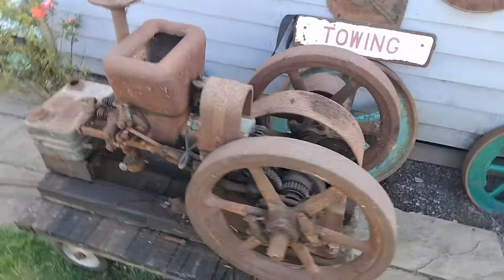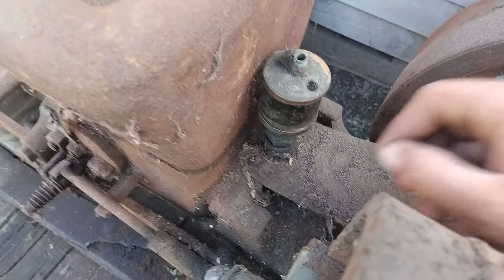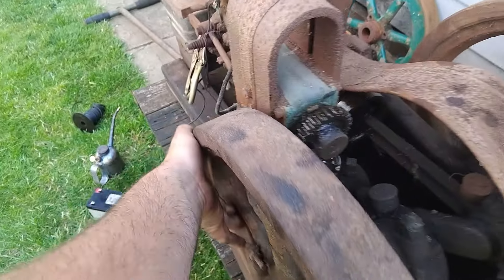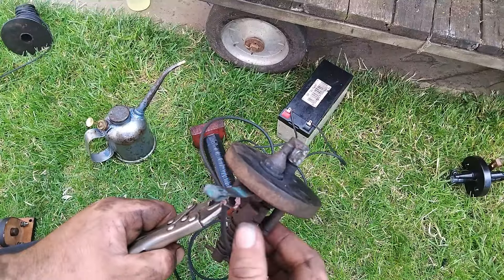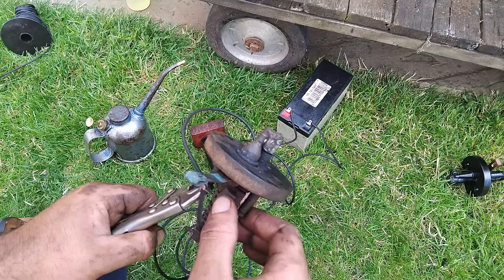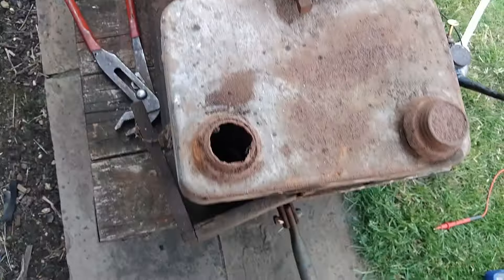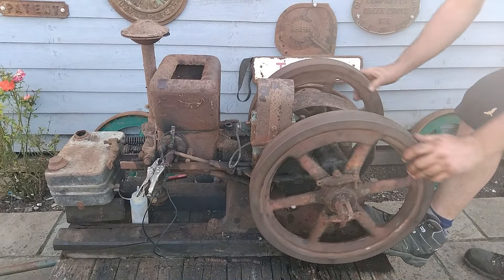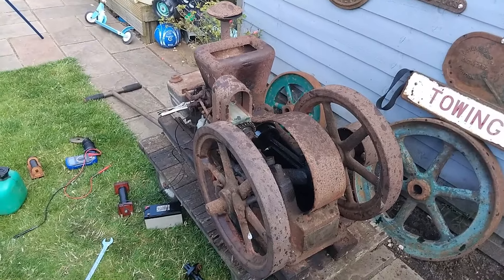OLD ENGINE RESURECTION - Amanco Hired Man FIRST START IN 71 YEARS!!!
You may remember the collection of engines from last week in Southport, Essex. There, Amoung others we found this little Amanco Hired Man, A relatively early engine which dates to 1913.
With less than an hours work, here she is running again for the first time since 1953, Thats 71 years!!!

Gaskets mentioned in the video